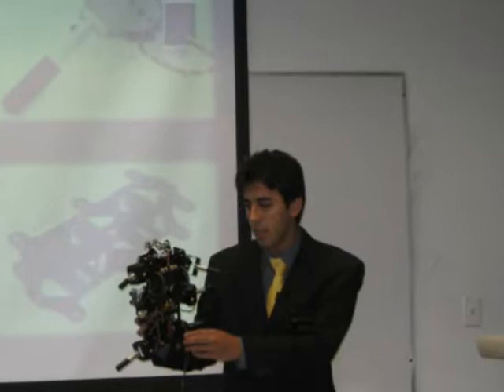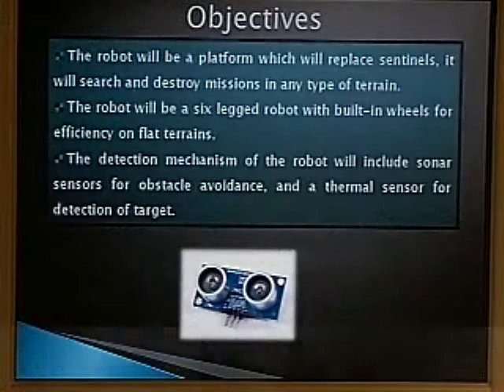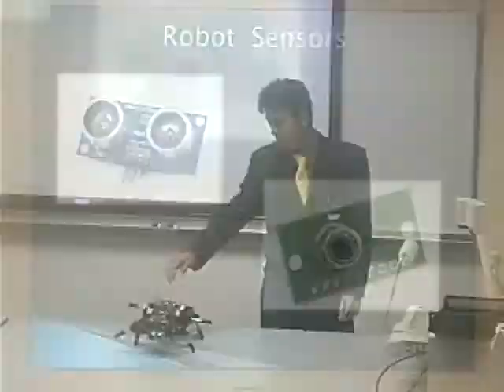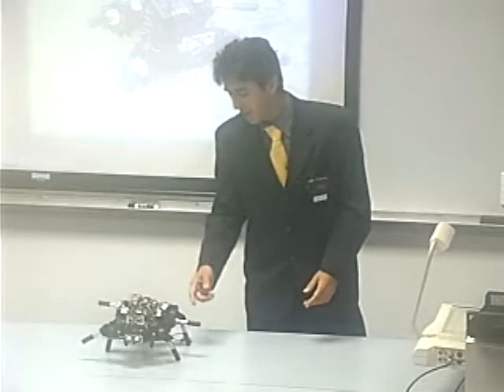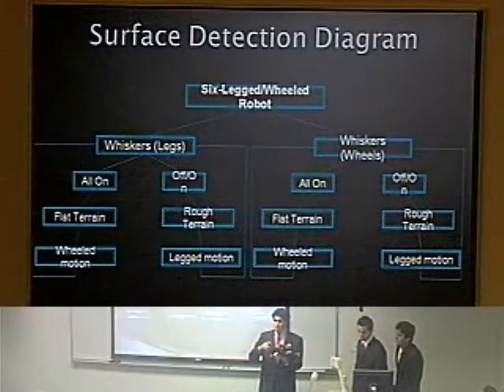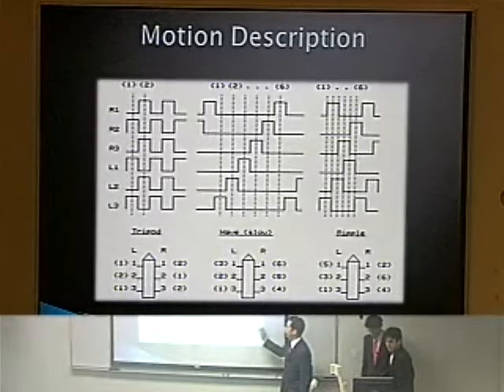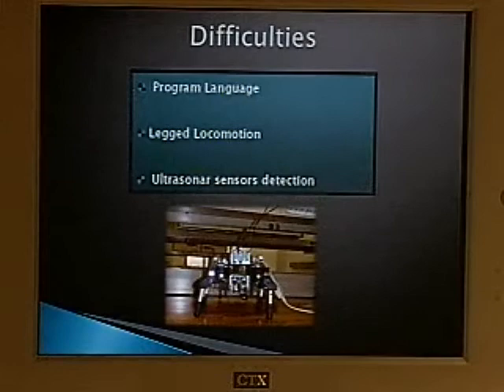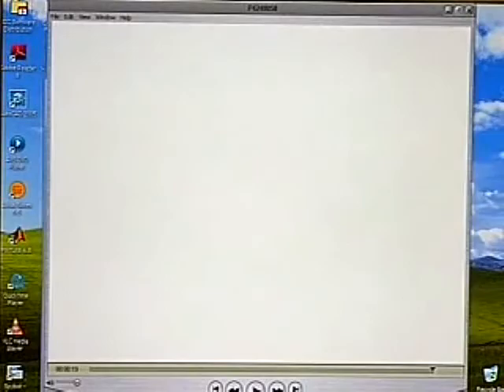Six-Legged & Wheeled Robot Presentation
Six-Legged & Wheeled Robot Presentation, Robot Design, Department of Mechanical Engineering, Florida International University, Miami, Florida, Spring 2008.

Six-Legged Robot Team:
Juan Pablo Villar
Alfonso Andres Leonardi
Andres Escobar